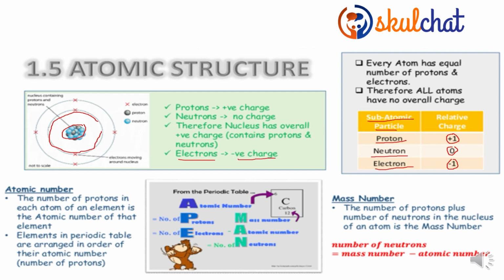Atomic structure chemistry - skulchat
atomic structure tutorial short video by Tutor Monosi.